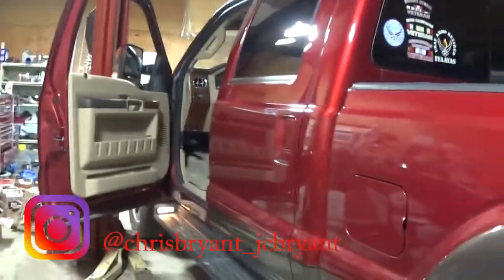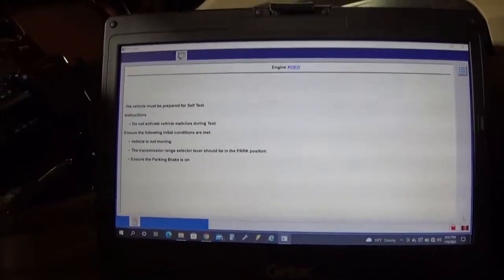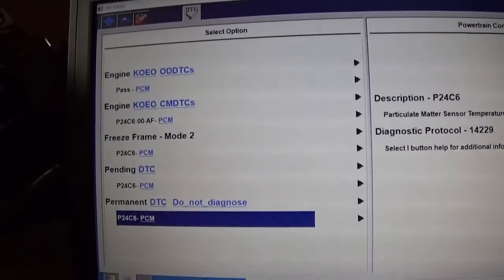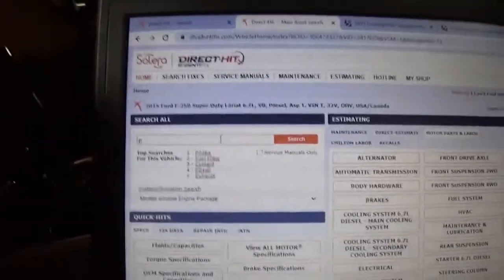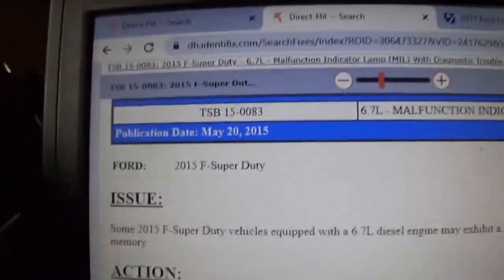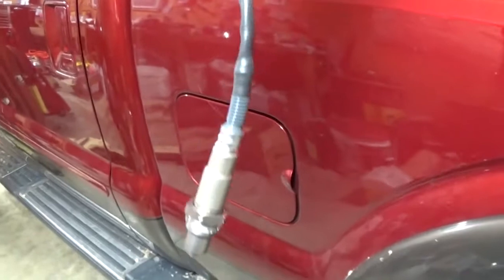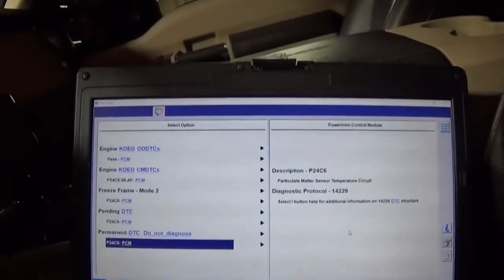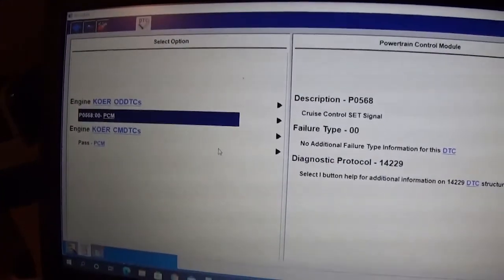How to Fix a 2015 F250 6.7 Powestroke P24C6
Hey everyone
This was a pretty straight forward repair.
Not having the TSB would have made this a pain to diag.

I'm a Dealer for SCT and Turbo Time USA.

Since I'm a dealer I might be able to get you a little bit better deal. shoot me an email at

Particulate Matter Sensor
no oil pressure
injector flow bench
Diesel truck
Injector
Turbo
Repair
Fix
Diesel
Misfire
Rebuild
6.0
Powerstroke
Ford
Dodge
Chevy
F250
F350
F450
F550
Superduty
Race car
RPM act
Save Hot Rods
Haze
Smoke
fabricate
make
picture
Piston
Cylinder head
Nail
Left lane diesel
lifted diesel
Turbo diesels
internal combustion engine
Ford Boss Me
Sulastic shackle
Ford tech make u loco
Powerstroke tech talk w/ Arod
Tow truck
Chevrolet
Chevy
Dodge
Silverado
Ram
1500
2500
3500
4500
5500
cars
suv
hybrid
electric vehicle
EV